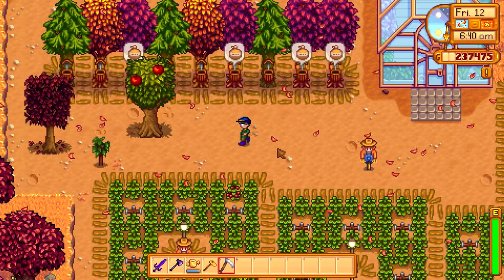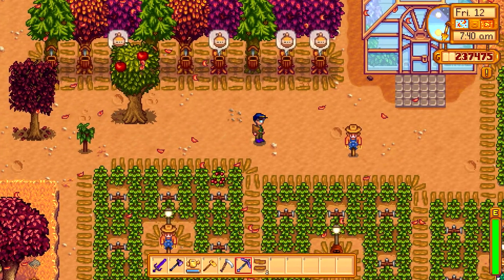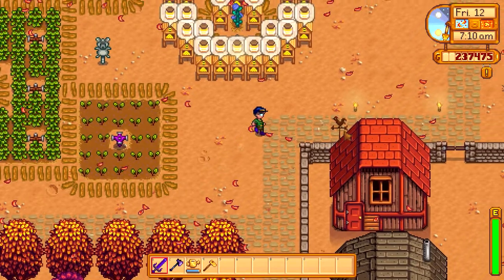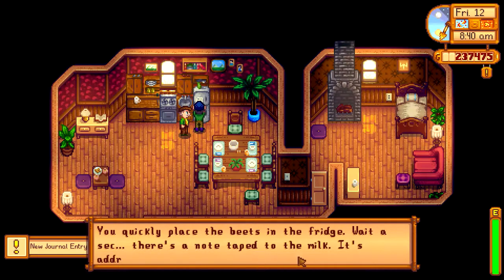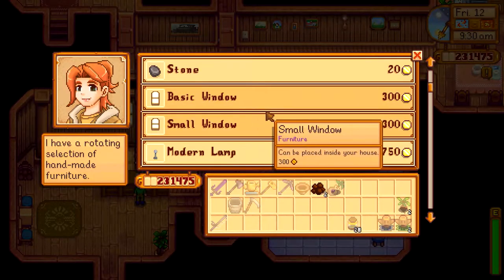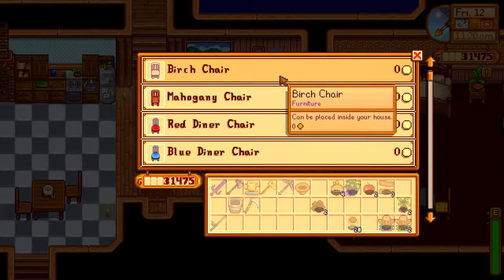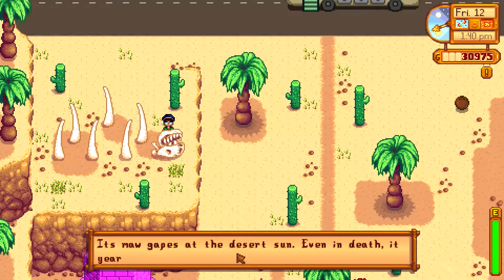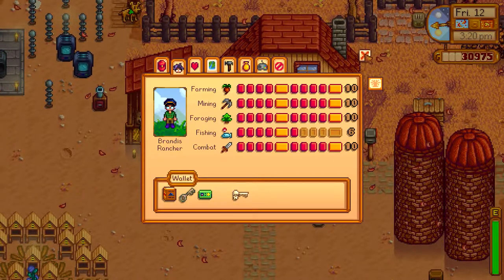Stardew Valley | Year 2 | EP18 | Pomegranate Problems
◄▼►◄▲►◄▼► Links ◄▼►◄▲►◄▼►

◄▼►◄▲►◄▼► Music ◄▼►◄▲►◄▼►